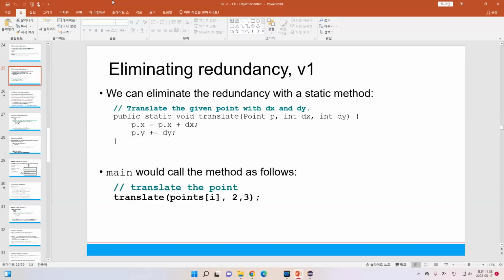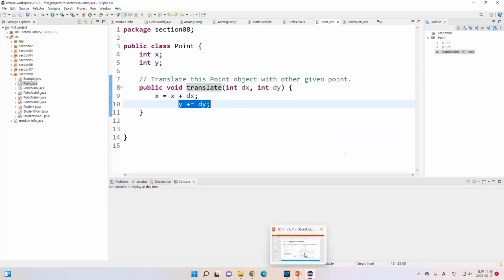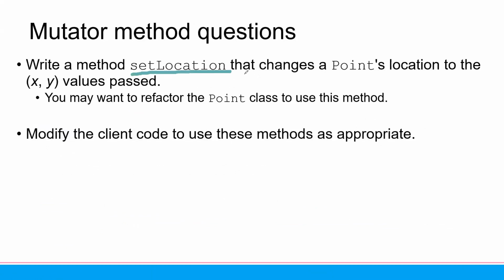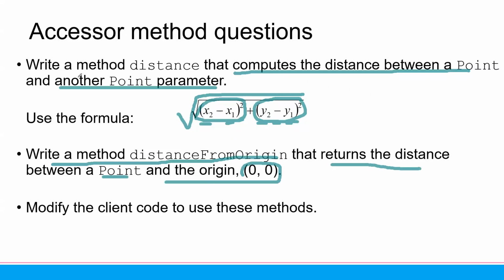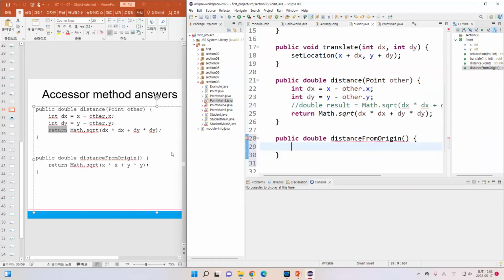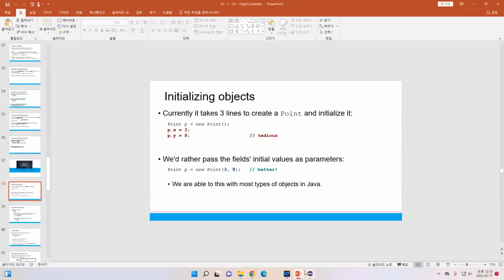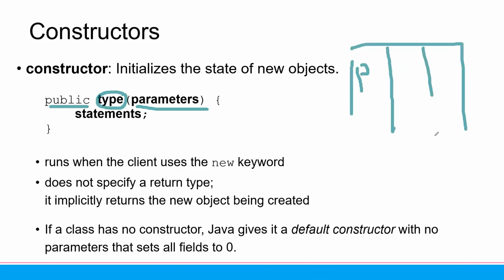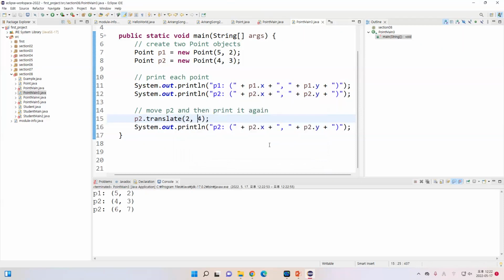[Week 11] - 20220517 - CP - OOP (3)